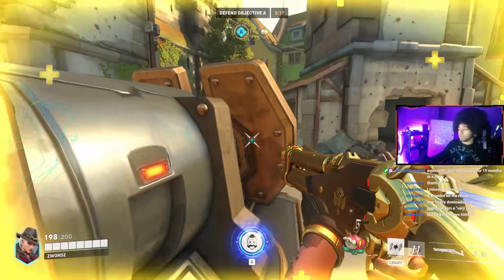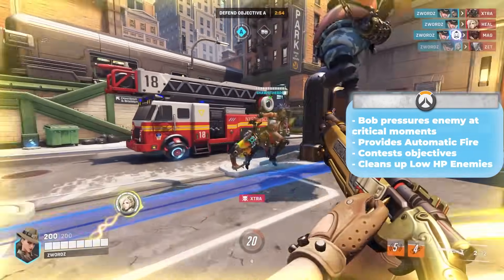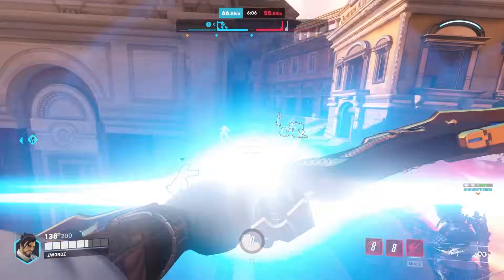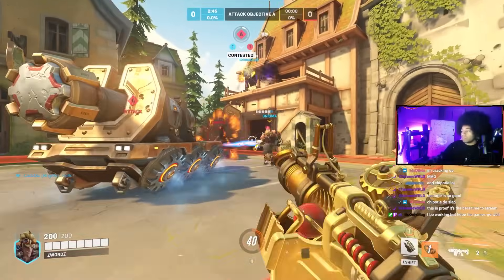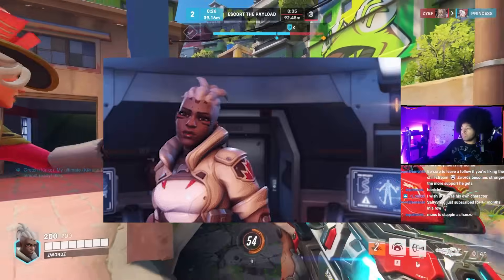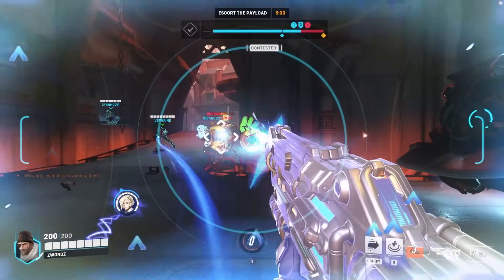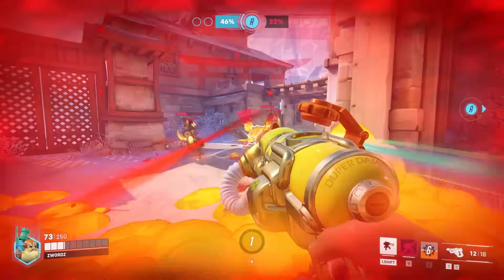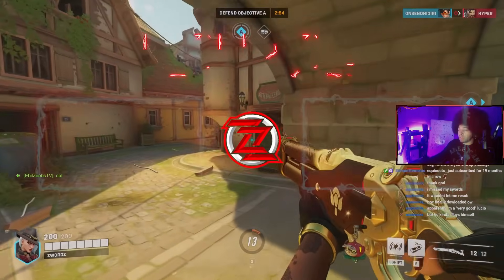Which Damage Should You Play in Overwatch 2 - Beginner's Guide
Learn about the different types of Damage Heroes in Overwatch 2 and which ones might suit your playstyle best. This video should help you decide which DPS may work for you. This is a beginner level video for damage, it is simply to help you find a damage hero you may like playing.

0:00 INTRO
1:54 ASHE
3:46 CASSIDY
5:11 GENJI
6:54 HANZO
8:20 JUNKRAT
10:43 MEI
12:32 ECHO
13:59 PHARAH
15:18 REAPER
16:36 SOJOURN
17:44 SOLDIER 76
18:53 SOMBRA
20:29 SYMMETRA
21:30 TORBJORN
22:35 TRACER
23:45 WIDOWMAKER
24:55 BASTION
25:54 OUTRO

If the discord links don't work, go to my Twitch and type in !discord